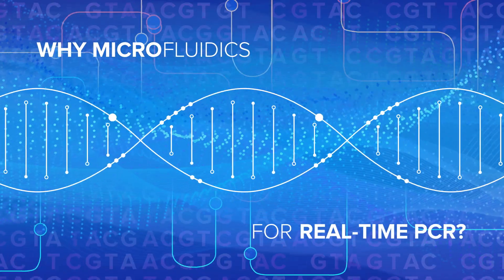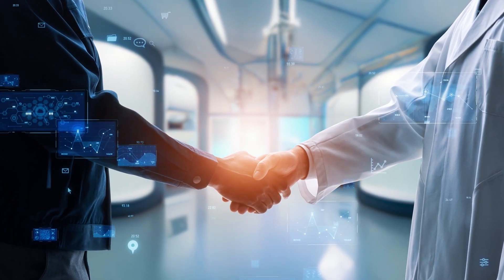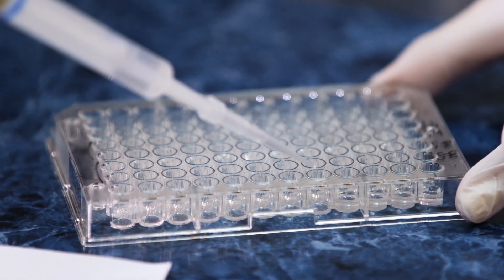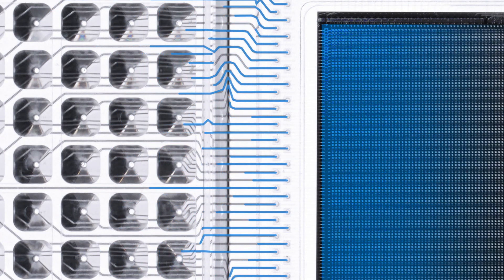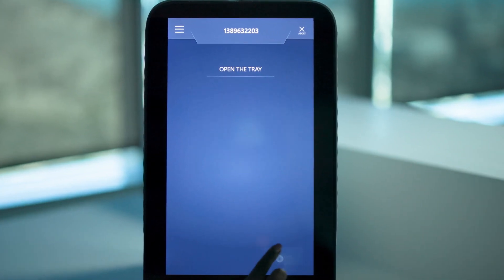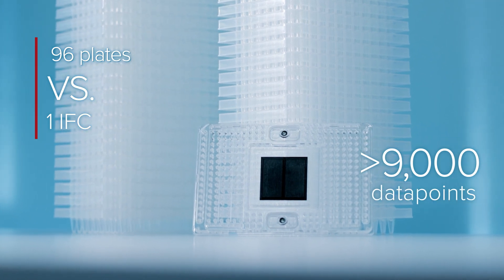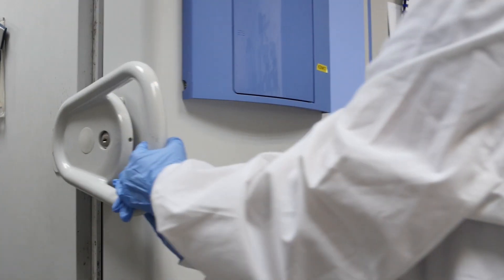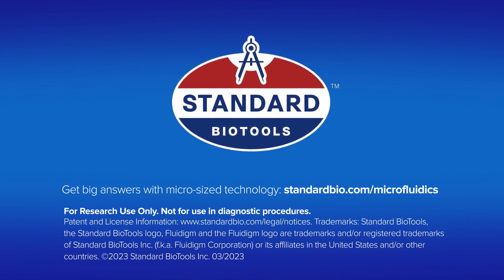Why Microfluidics?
What does microfluidics technology do for a busy genomics lab? Actually, quite a lot. Take a look at the advantages of a genomics-based microfluidics solution.

Get big answers with micro-sized technology
Microfluidics technology empowers you to easily create the approach that’s right for you, so you can find the answers you are looking for and even what you didn’t know was there.